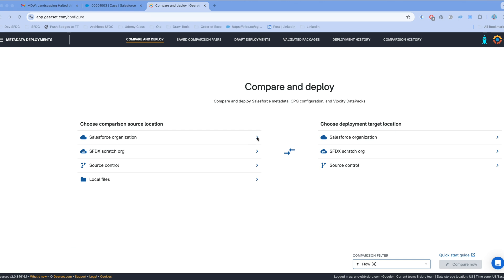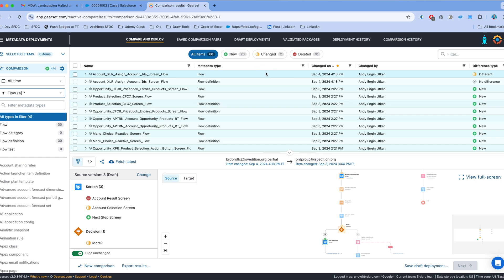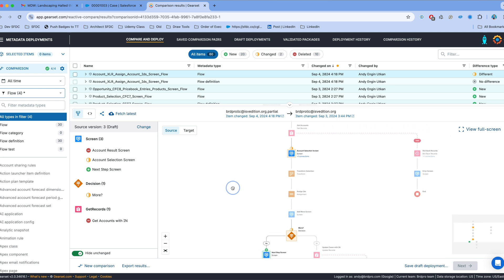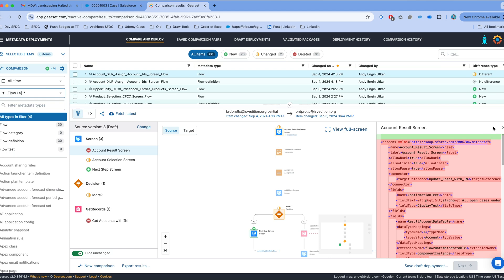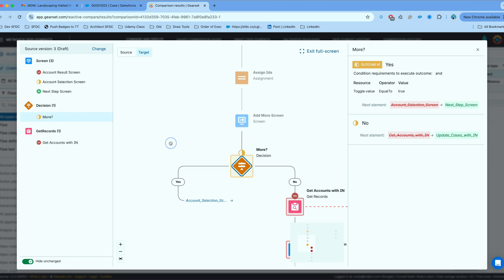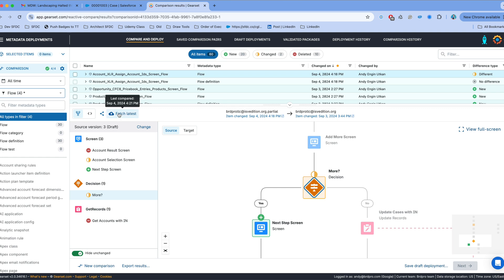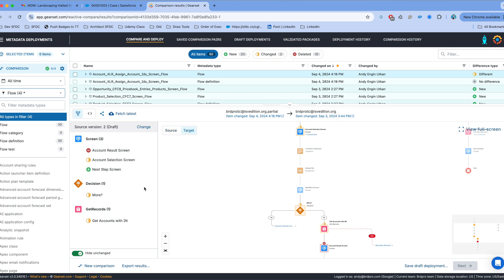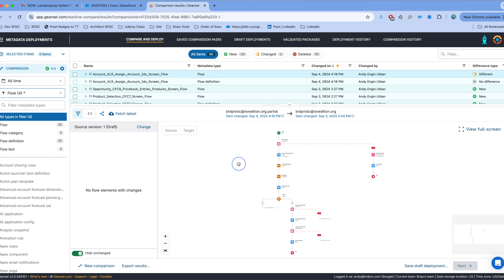How To Compare Flow Versions Using Gearset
As you know Gearset will help you deploy your flows from one environment to another. With their new functionality they implemented a visual comparison tool for flow. It is really cool, check it out.